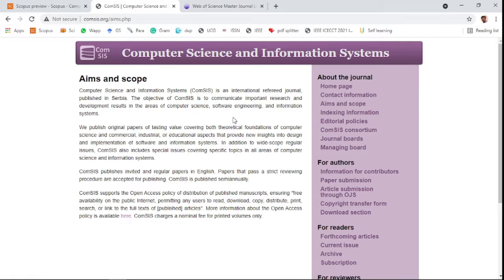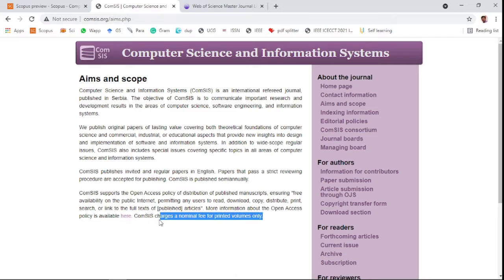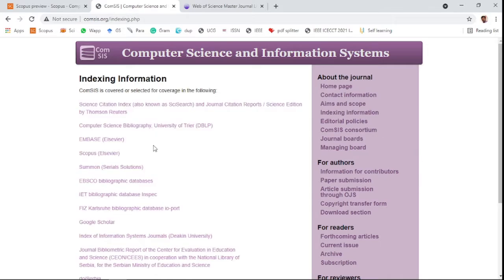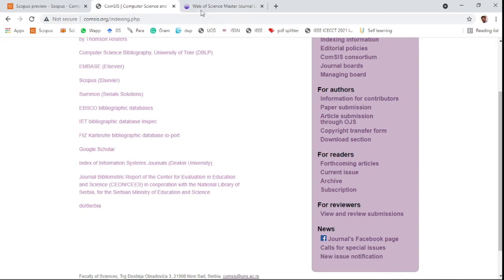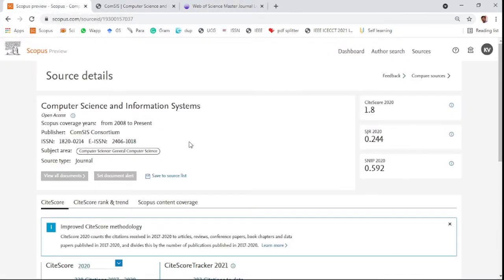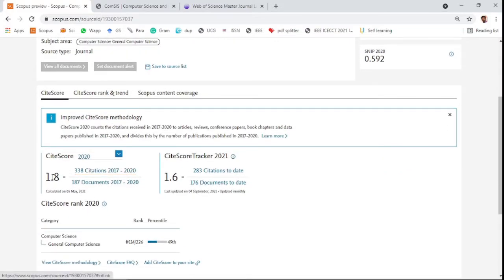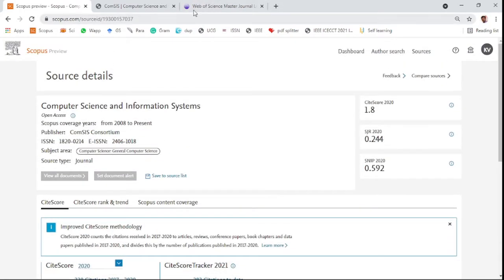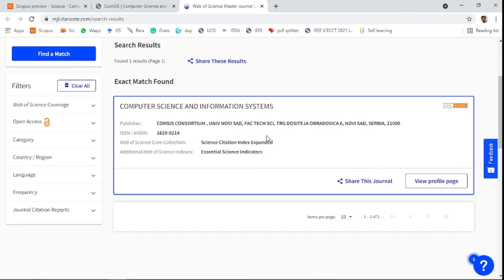Free, Open Access, Scopus, and SCIE indexed journal for Computer Science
This video is about an international journal that publishes research papers in the field of computer science
artificial intelligence